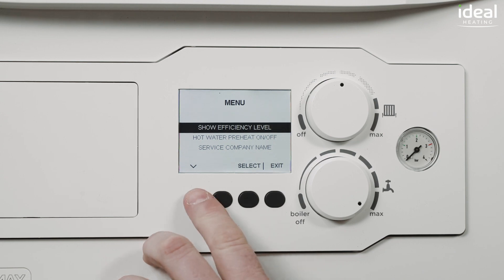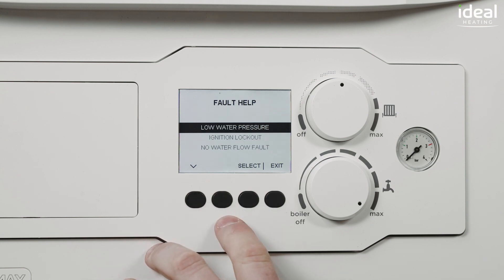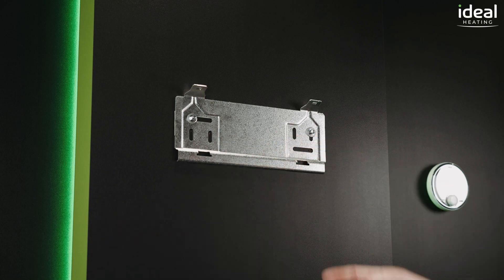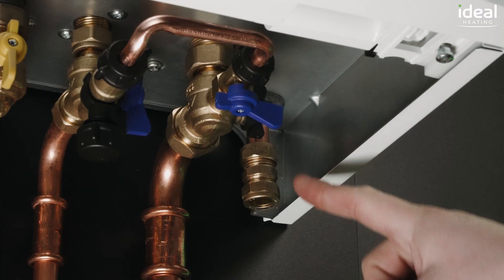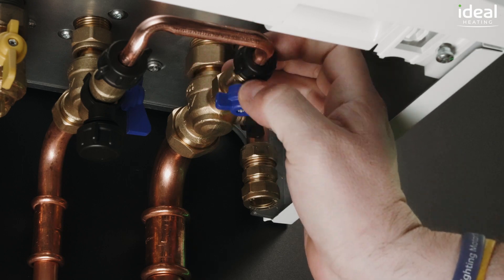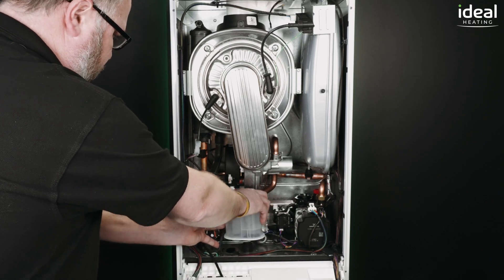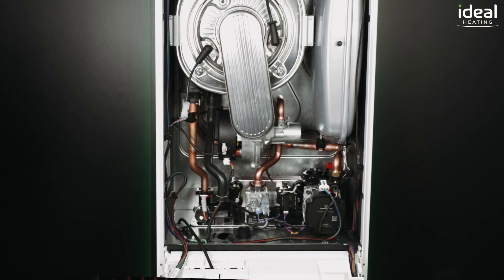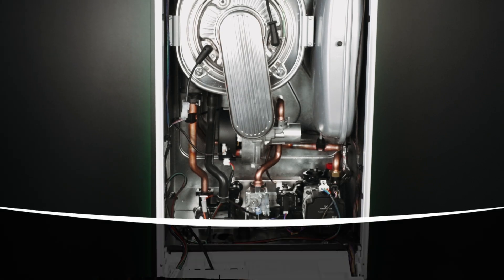Vogue MAX: 1st Installation Guidance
Rob Hargreaves, Training Manager, gives an overview of our Vogue MAX boiler with some guidance to installers on their 1st installation.

Important Information!